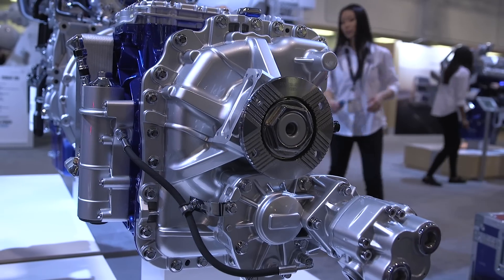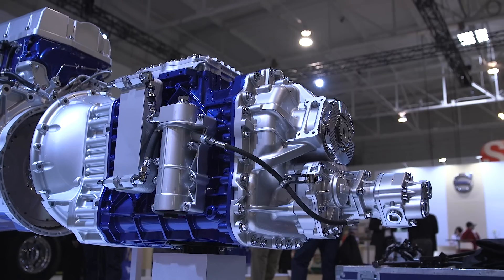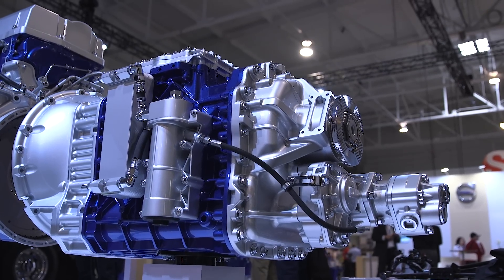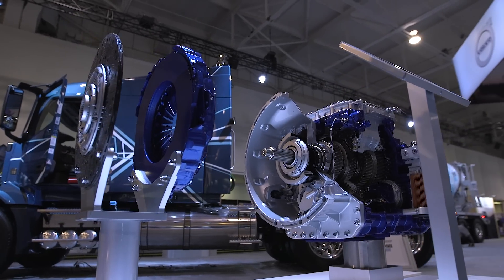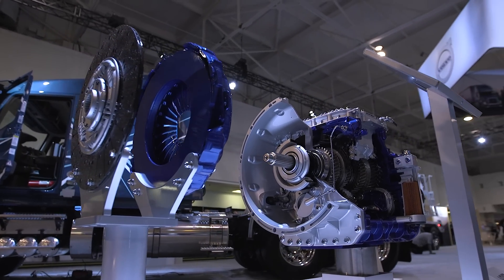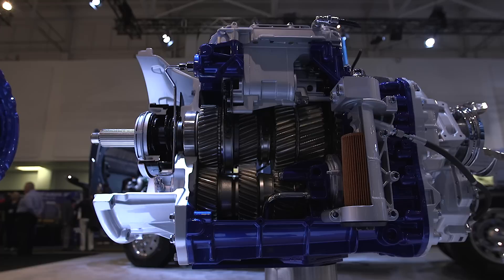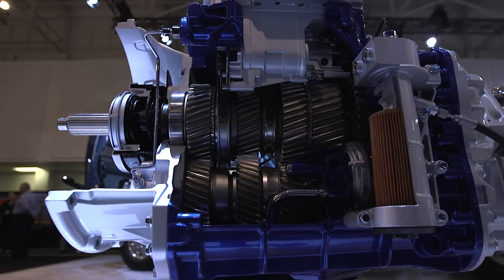Truck World 2016: The Next Generation I-Shift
Hear from Allison Athey, Product Marketing Manager - Transmission at Volvo Trucks North America, as she explains the benefits of I-See for I-Shift and I-Shift with Crawler Gears, seen at TruckWorld2016 in Toronto, Canada.